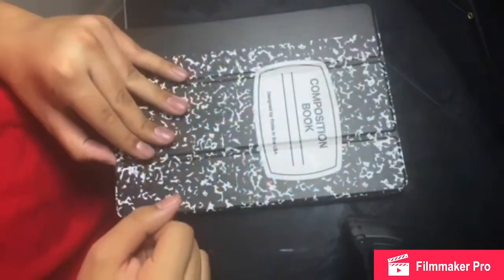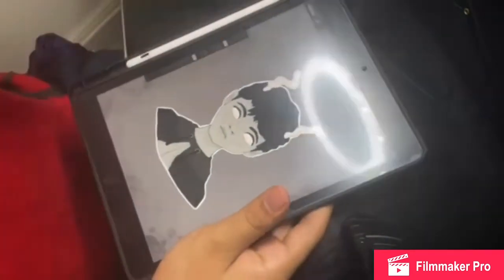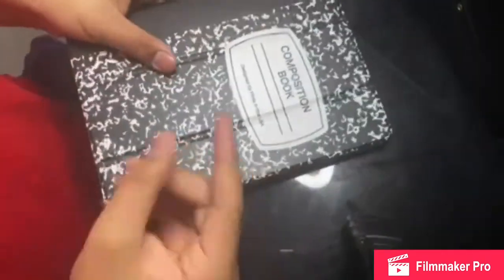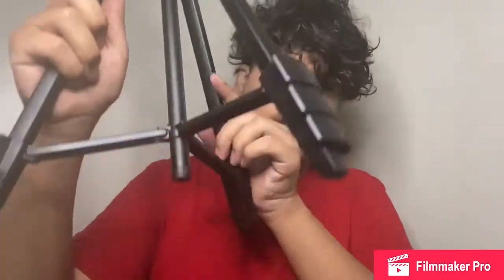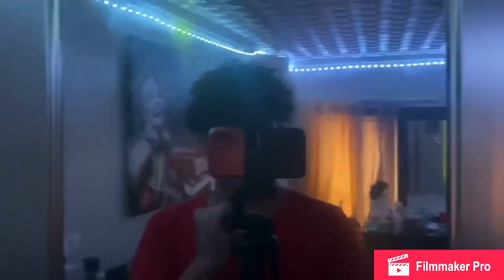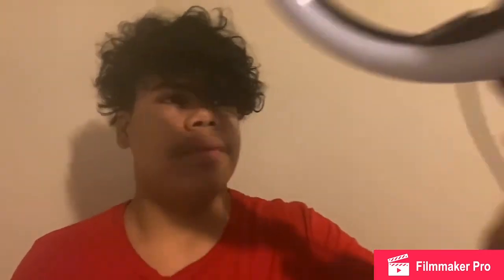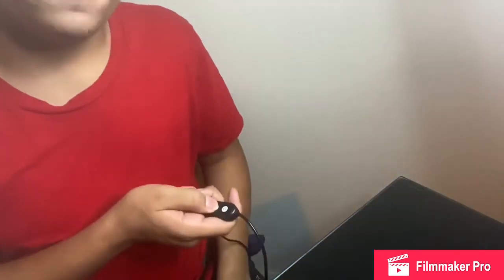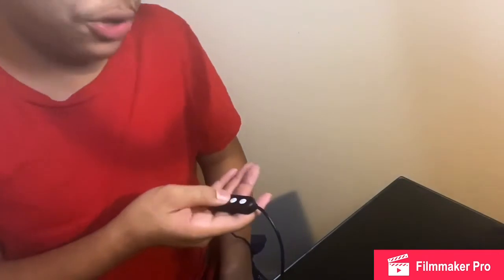Review of iPad case,tripod,ring light,stylus from Amazon ( channel introduction)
Copy and paste into web-PHOPIK Phone Tripod 55 inches, Aluminum Travel/Camera/Mobile Phone Tripod with Carrying Bag with a Maximum Load of 6.6 pounds, Remote Shutter, Compatible with Smartphone & Tablet & Camera. PHOPIK Phone Tripod 55 inches, Aluminum Travel/Camera/Mobile Pho...
$25.99
In Stock